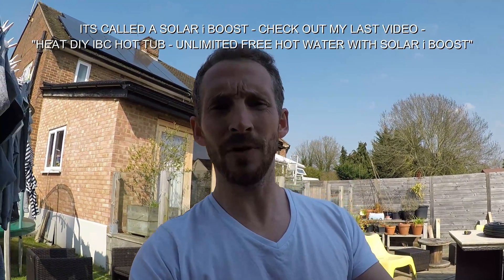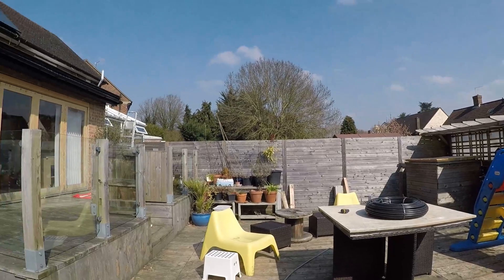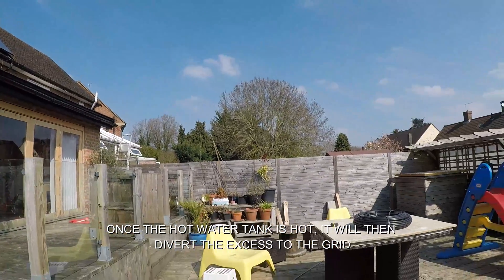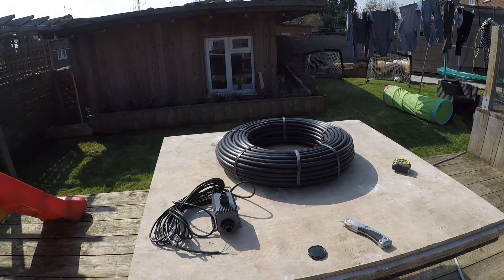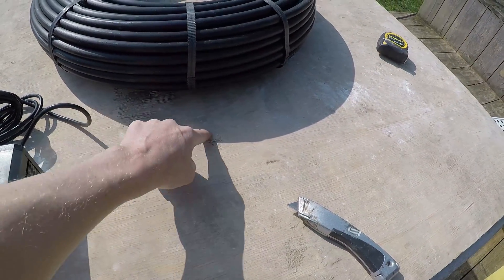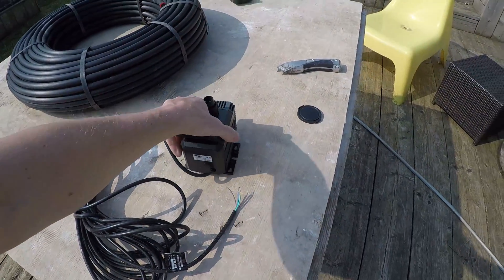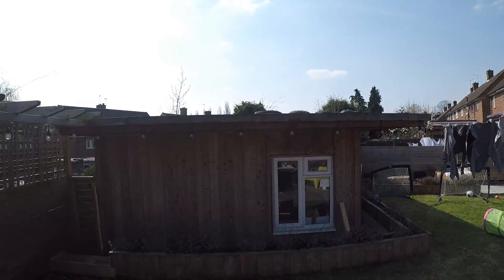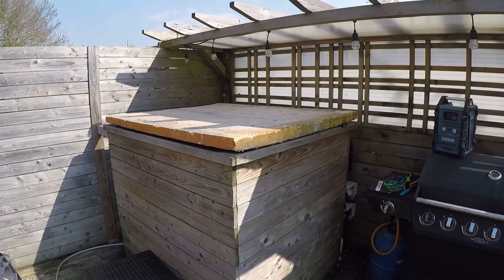How to make a Solar Powered Hot Water Coil | Starting the Project | Part 1/8 | EP#19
Hey everyone !

This video multi-part video is the start of a cool project I am undertaking to heat my hot tub for free.
It has 8 parts, and I did debate whether to upload them all in one go, but decided to upload each part every Sunday 9AM as usual.

The hot water can also be used for general use such as showers and washing etc.

It is made from next to nothing, hardly any money was spent on this, £100 max.

Well worth it when you think it could give you free hot water for life ! ( As long as the sun is out ).

Its also a great project to do, lots of fun and experiments along the way, so I hope you can all follow me on this journey to making a hot water coil from start to finish !

SUPPORT

SOCIAL MEDIA

SOLAR VIDEO MATERIALS

- SOLAR i BOOST
- BLACK PIPE / HOSE
- PUMP ( CHECK THIS IS RIGHT FOR YOU )